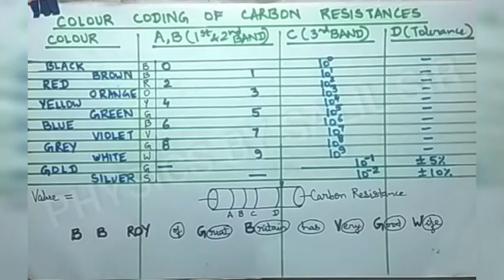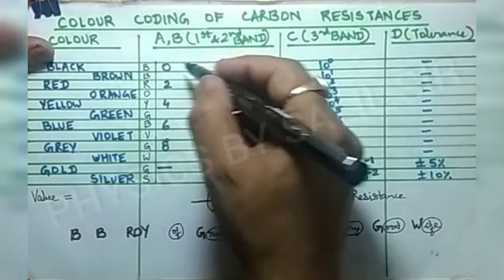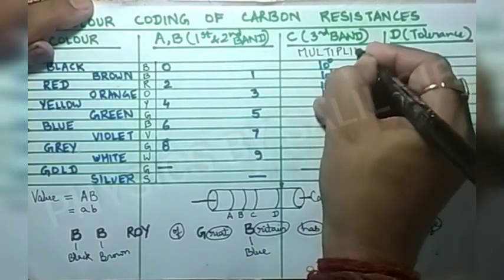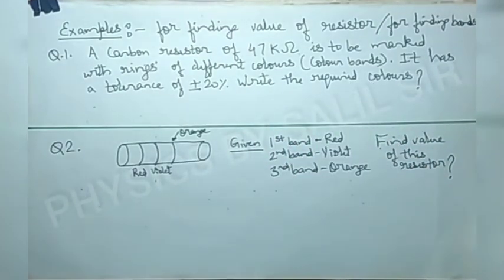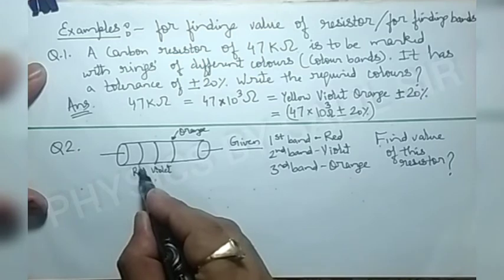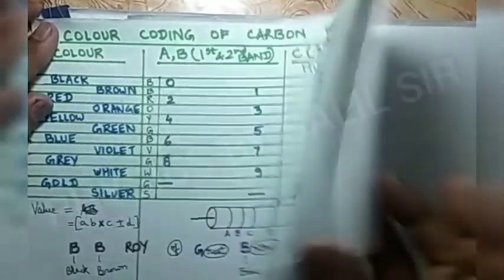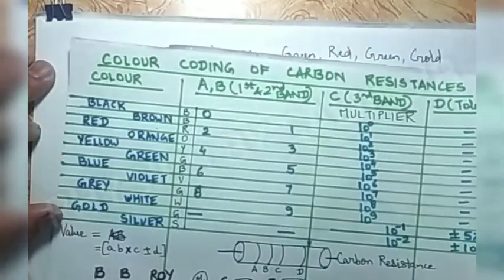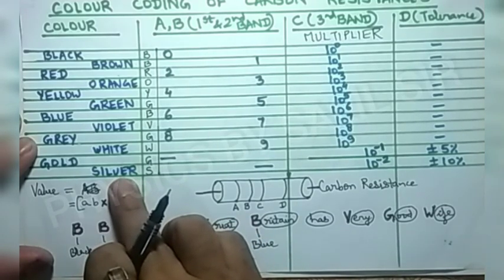CLASS-12 || PHYSICS || UNIT - 2 (PART-3) HOW TO FIND VALUE OF RESISTOR BY OBSERVING DIFFERENT BANDS